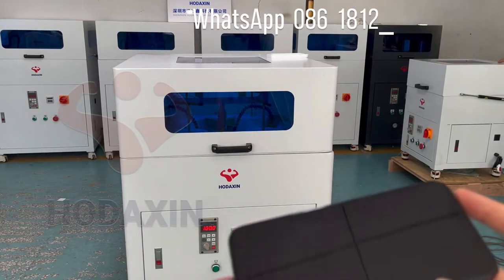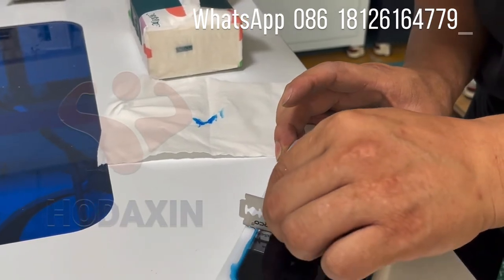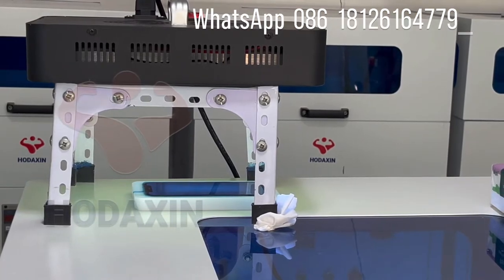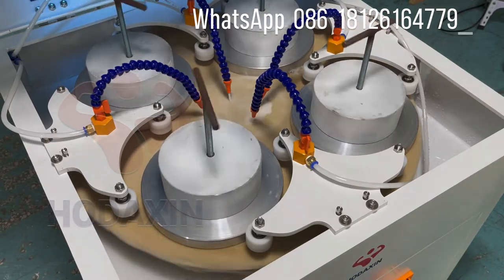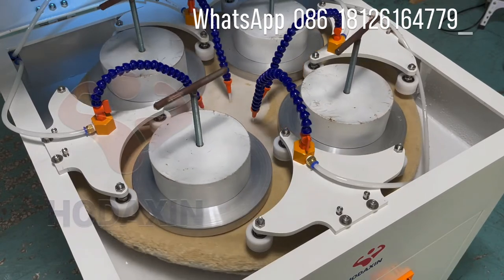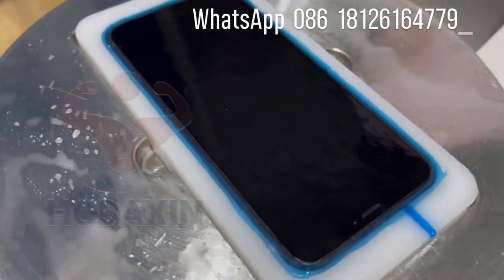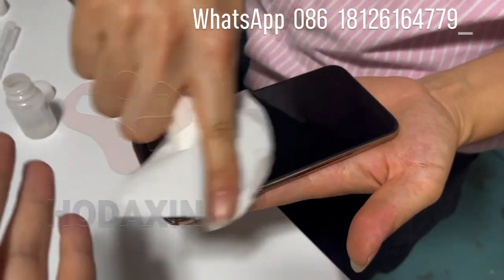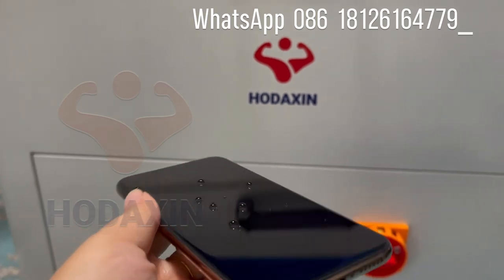2023 New tech iPhone Glass Polishing machine 2 way rotating polish machine for watch Samsung HDX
1. Save times
2. High speed
3. 2 way rotating